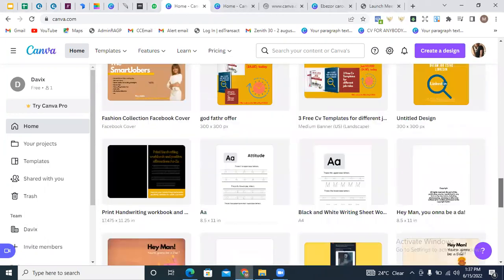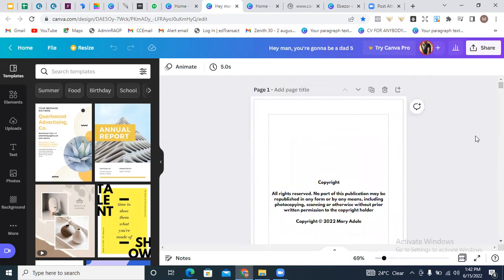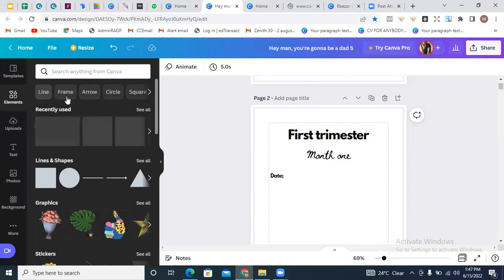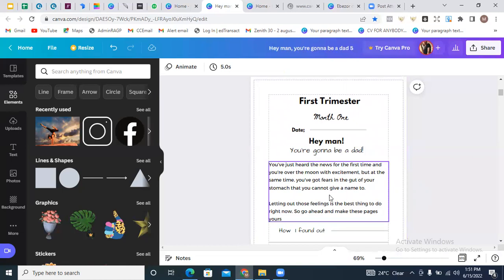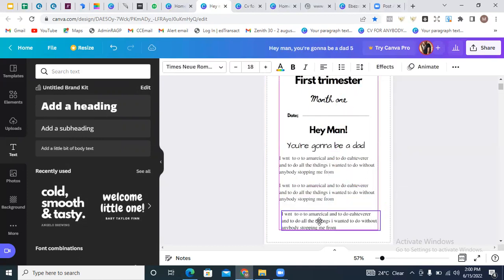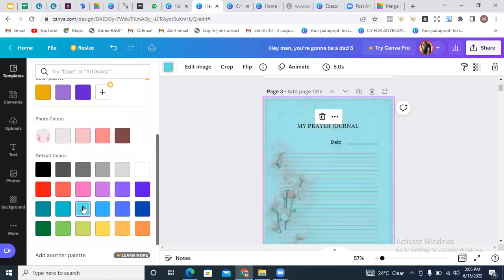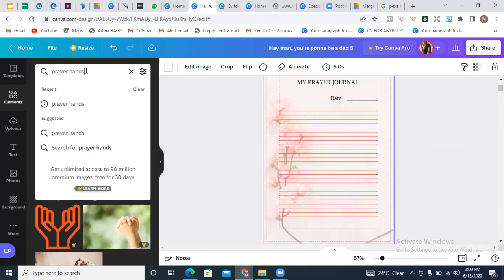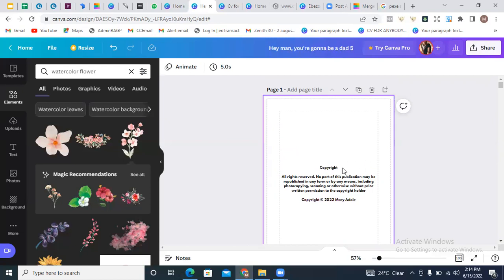How to create a journal to sell on Amazon kdp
In this video, you'll learn how to create a simple journal that you can create to sell on Amazon kdp using a simple graphic design tool called Canva.

To sign up for my online course on Amazon kdp + online book publishing business success, click this link;

watch how to create and format your books for Amazon kdp using your mobile phone;